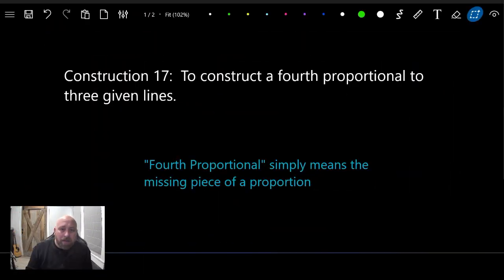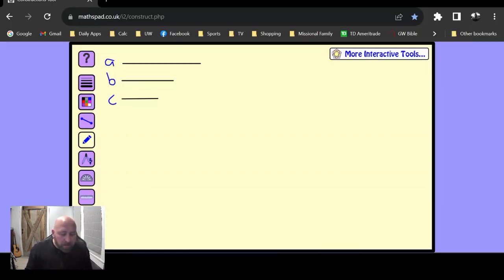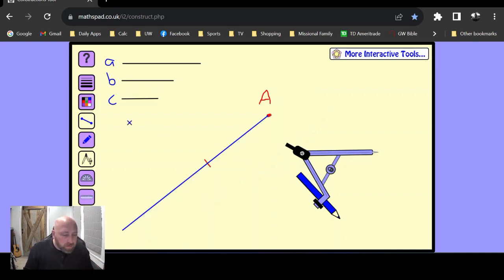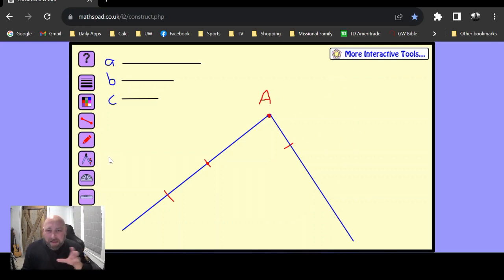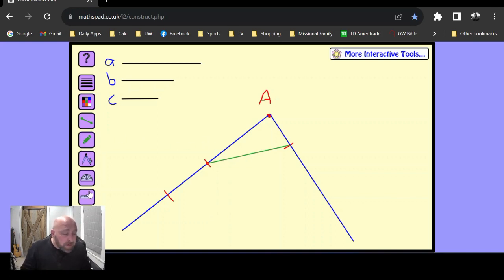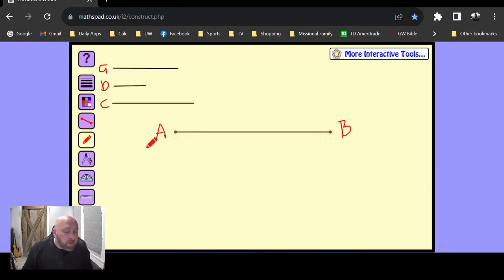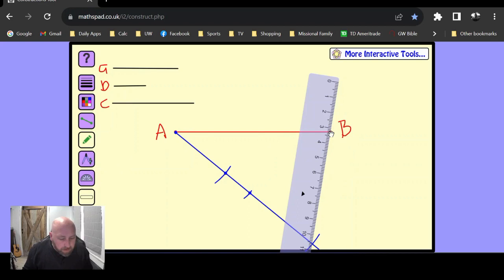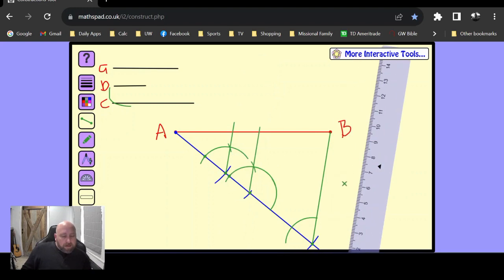Geometry Lessons 4.19 & 4.20 Constructing Proportional Lines